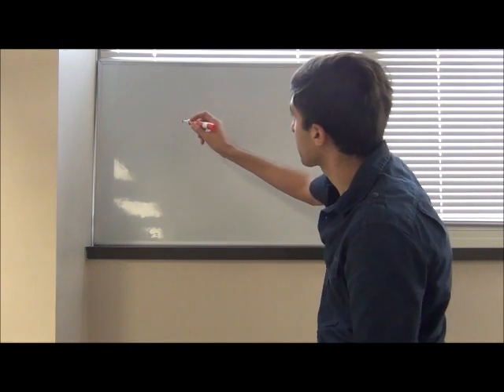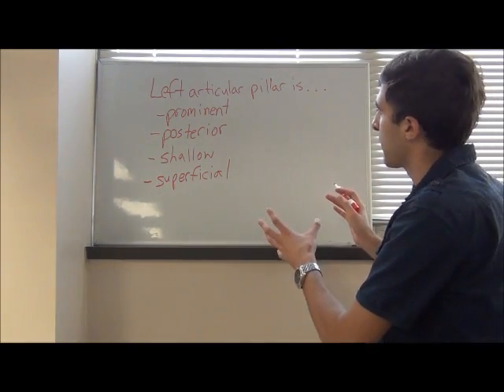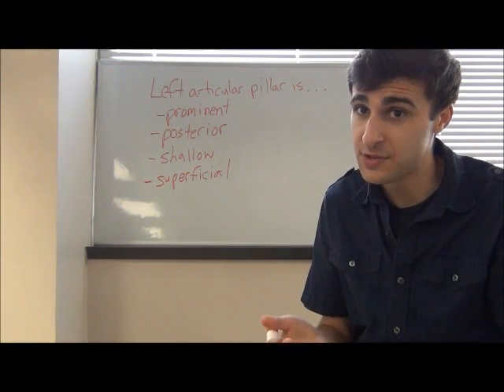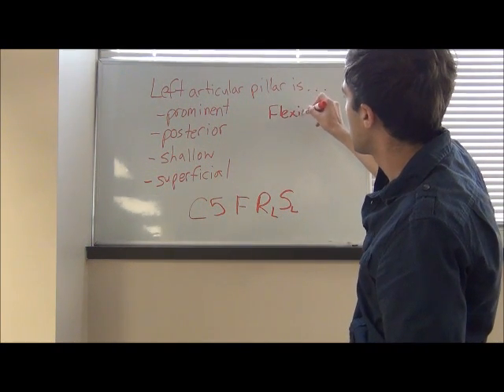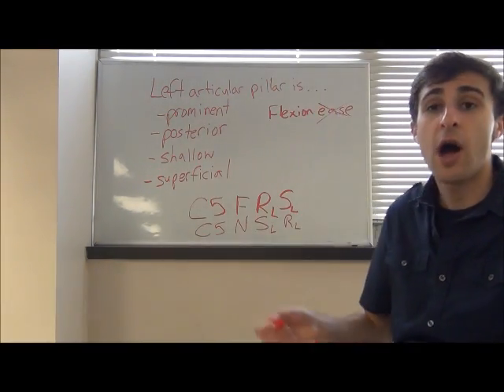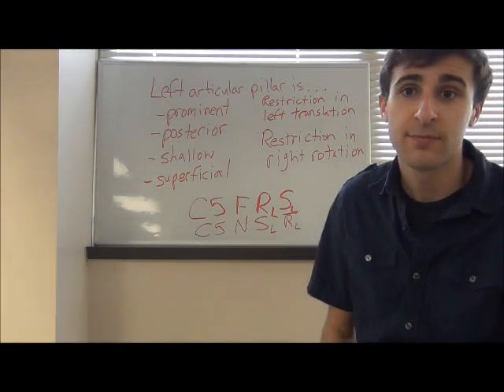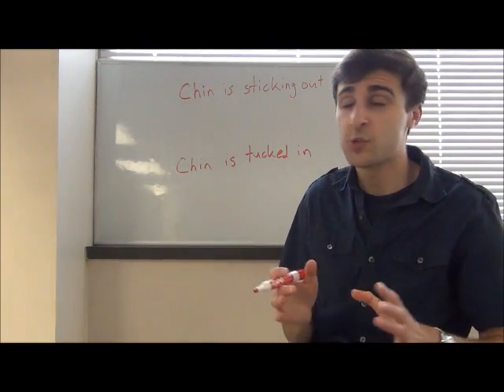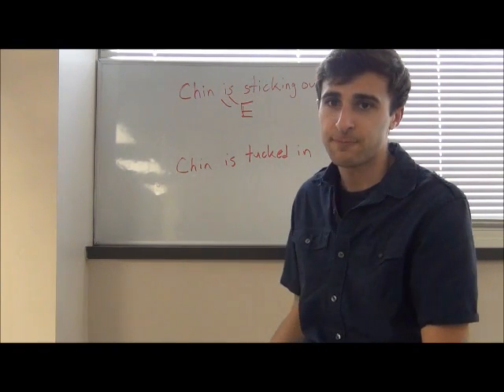OMM Lab 2 - Cervical Diagnosis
Scott made this, special thanks, I just uploaded.